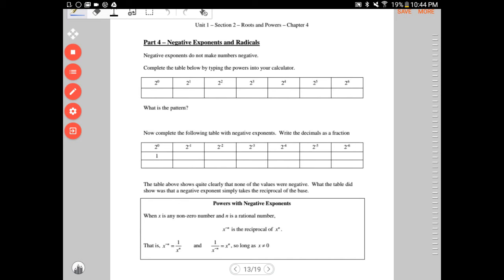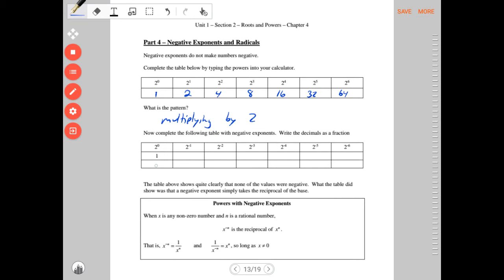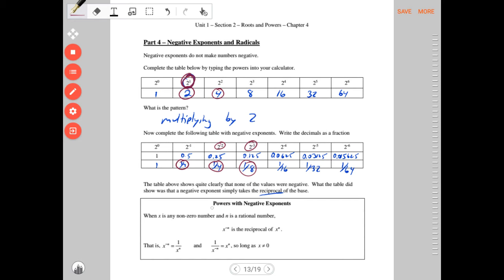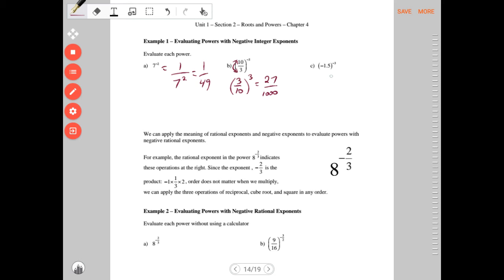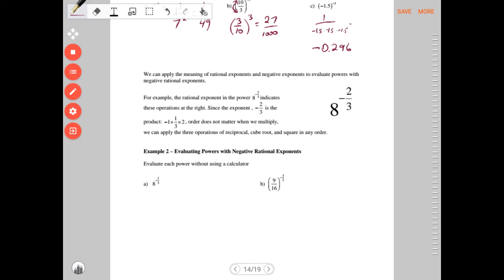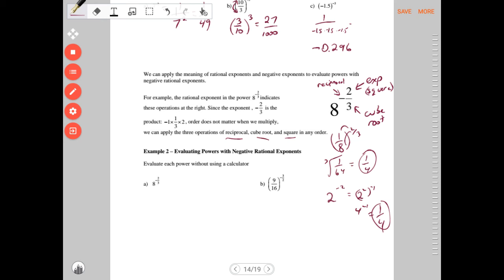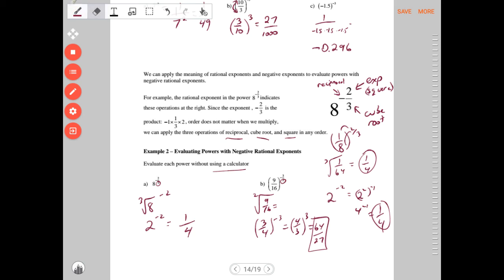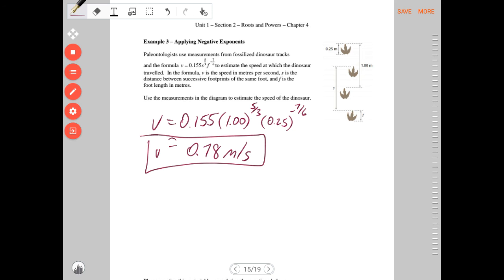U1S2C4 - Part 4